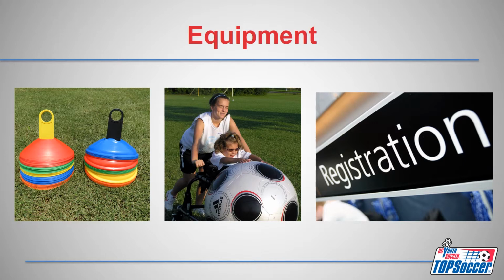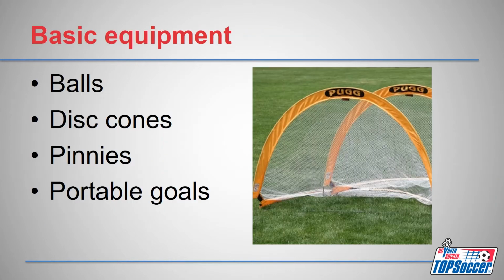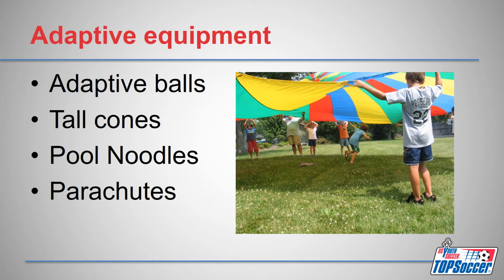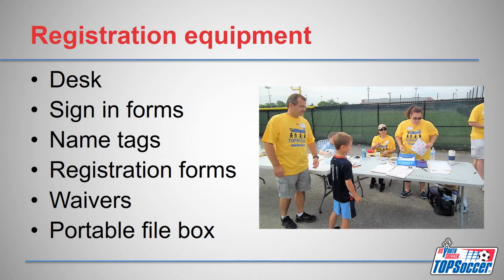TOPS-IN-A-BOX: SESSION NEEDS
Where do you play? What equipment do you need? This video discusses those topics.